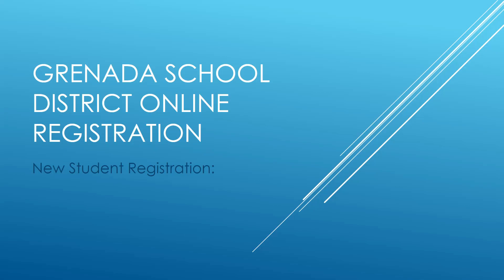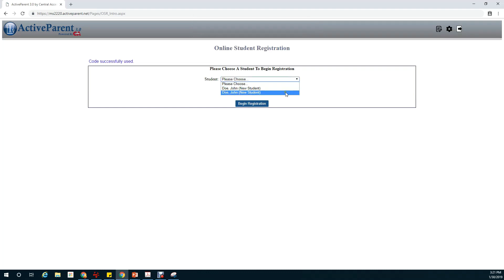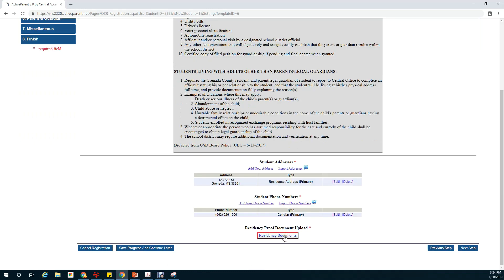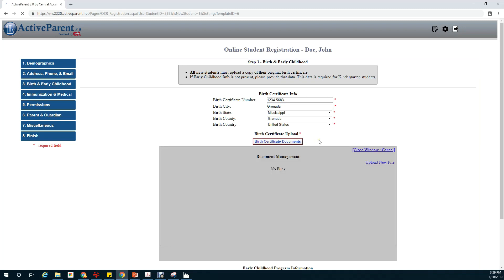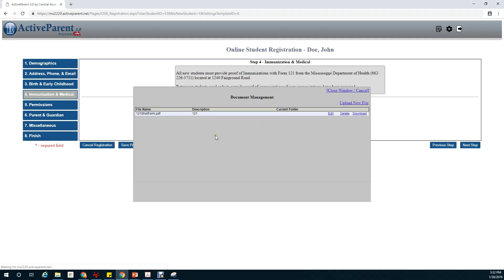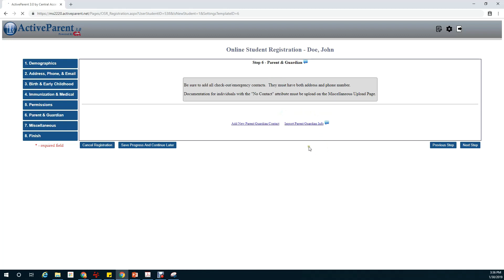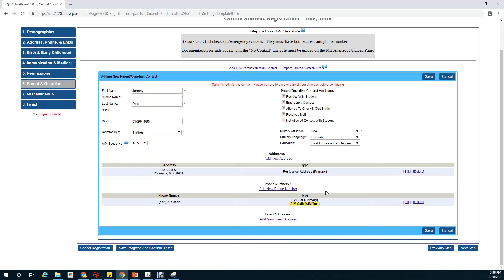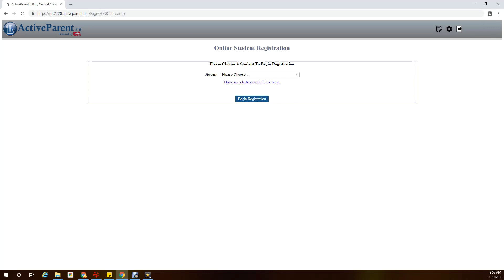Online Registration New Student Video 3 of 4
Online Registration video tutorial for New Students to Grenada School District.